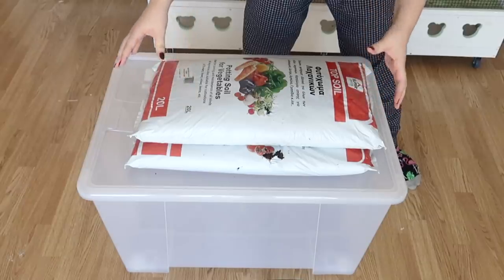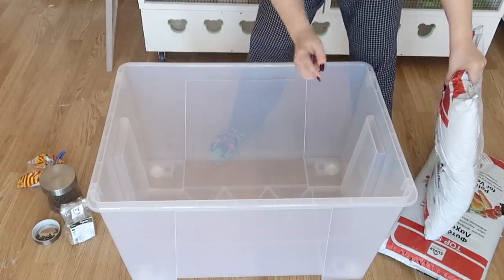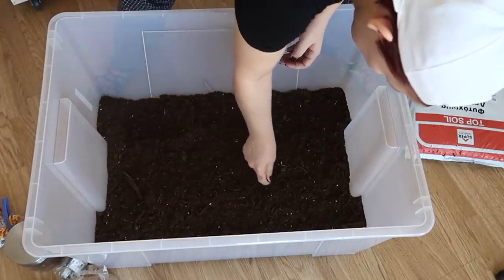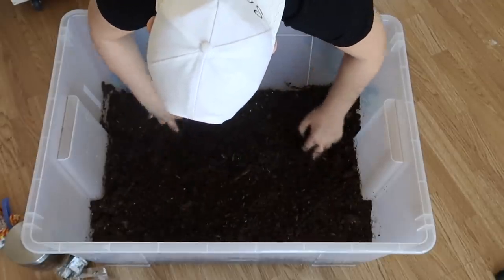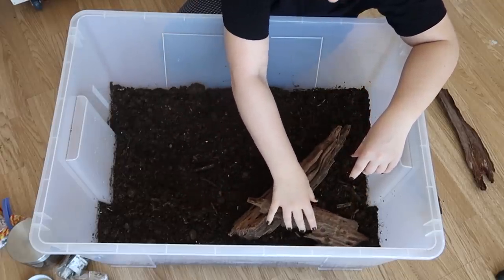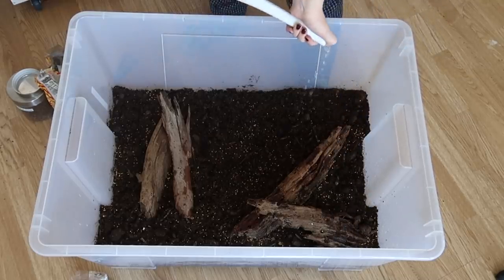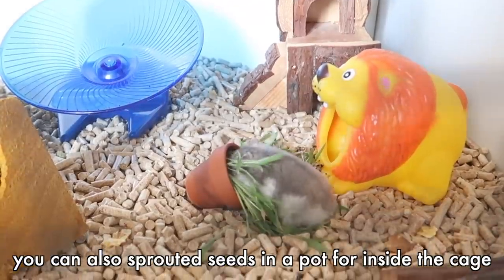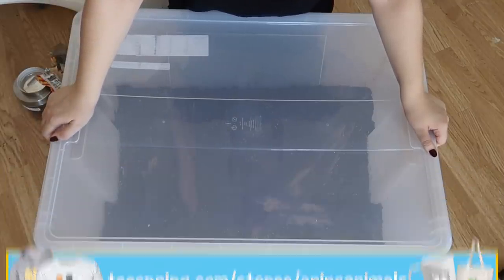Growing A Living Garden Play Cage For My Hamster! 🐹🌿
As if my hamster doesn't have enough garden to play in already, I've decided he needs his own private jungle too! 🌿🌿🌿

+ Hamster Instagram ➤ @ErinsAnimalsOfficial
+ Personal Instagram ➤ @ErinRachel94

• If you have a pet question please ask in the video comments and I'll do my best to help, I don't reply to pet questions in my emails.

My Video Making Equipment:
+ Canon G7X II (Main Camera)
+ Nikon D7000
+ Sigma 35mm F1.8 (Lens)
+ Behringer C-1 (Micrphone)